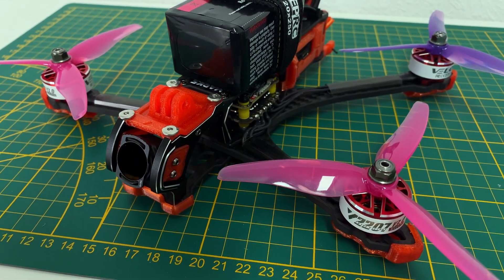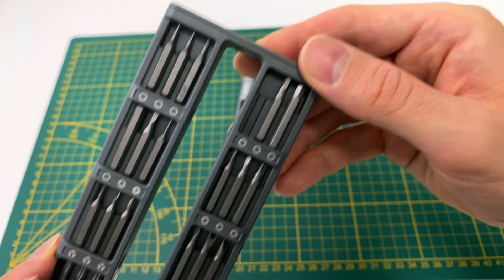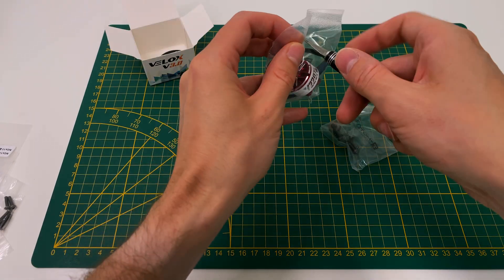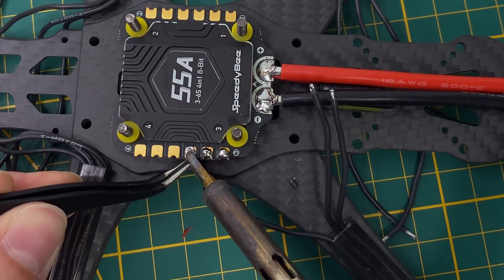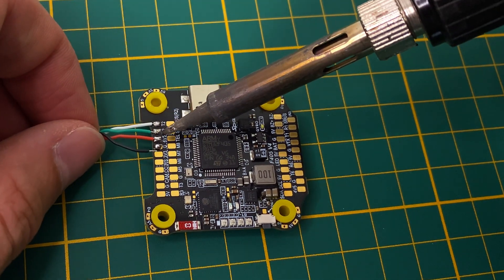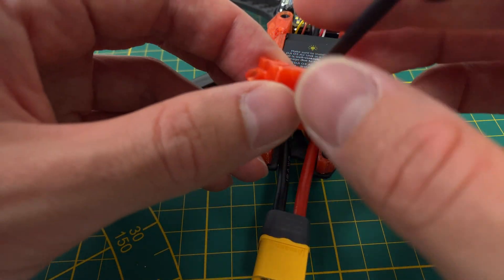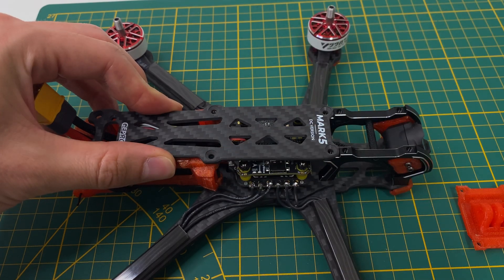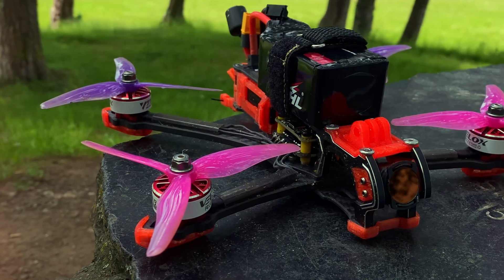2024 - 5" Freestyle FPV Drone Build (DJI O3, Mark5, ELRS, 6S)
Join me for a complete build of the GEPRC Mark5 DC DJI O3 6S ELRS—unboxing to assembly!

In this video, I'll walk you through the complete step-by-step build of the GEPRC Mark5 DC DJI O3 6S ELRS. From unboxing the components to assembling the frame, mounting the motors, and soldering the electronics, I've got you covered.

Parts used:
- O4 Pro Upgrade Kit
- GEPRC Mark5 DC Pro O3
- T-Motor Velox V3 motors (2050KV)
- SpeedBee F405 V4 flight controller with 55A ESC
- DJI O3
- CNHL 6S batteries (1100mAh)
- Hurricane 51433 Galaxy props
- DJI Integra

👉 Ready-to-Fly: GEPRC Mark5

Accessories:
- Remote Control
- Best DJI Goggles Face Mask
- Battery Charger
- Electric Screwdriver
- Best Beginner Soldering Iron
- Smoke Stopper
- Soldering Station

PID values:
| Axis  | Proportional  | Integral            | D max            | Derivate           | Feedforward  |
| Roll   | 57                    | 102                  | 51                    | 41                     | 186                  |
| Pitch | 60                   | 107                  | 68                    | 55                     | 194                  |
| Yaw   | 57                   | 102                  | 0                      | 0                       | 186                  |

Music
Song: Venjent x Oktae - Calling For You

About me:
Hey, it's FPV Geek from Germany!
Building drones, capturing cinematic views, and carving up the skies with freestyle flying. Let's geek out together!

how to build an fpv quadcopter
how to build an fpv drone
how to build a drone